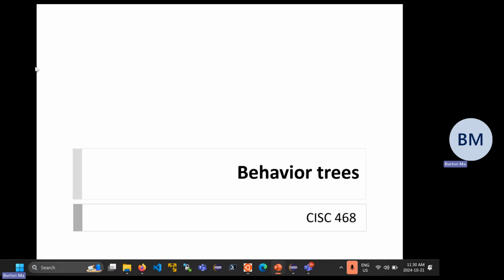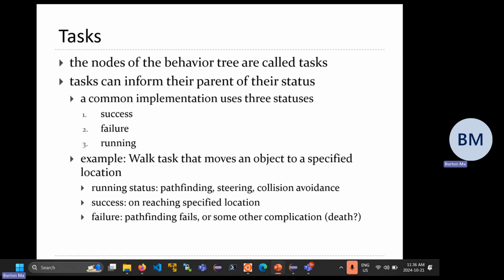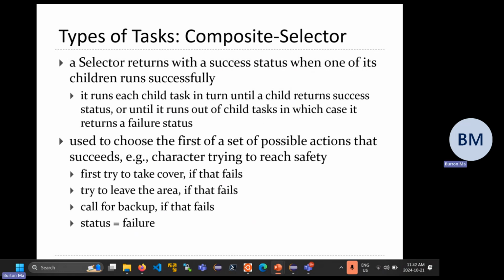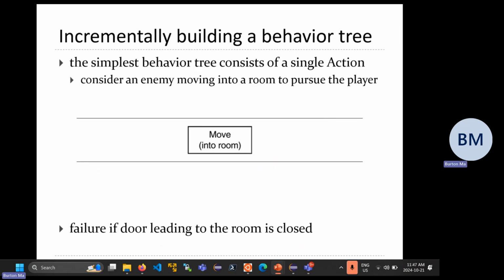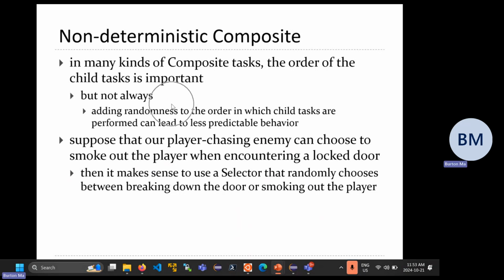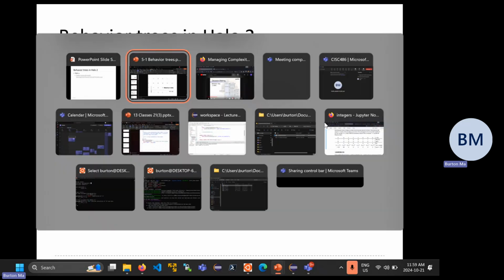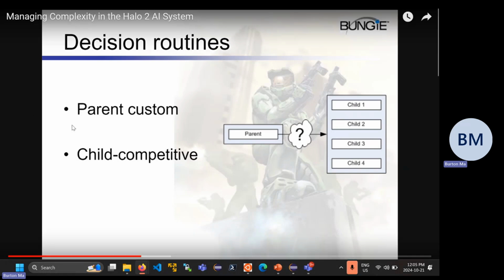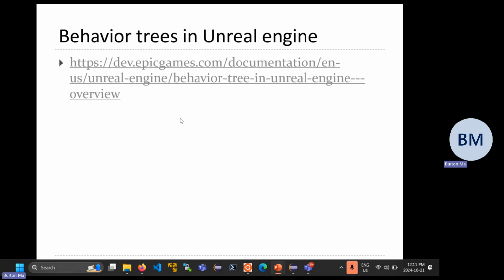2024-10-21 Behavior trees